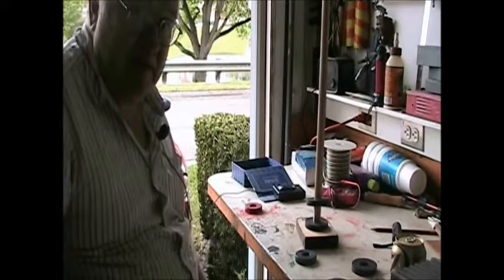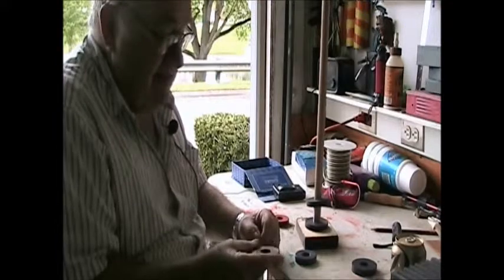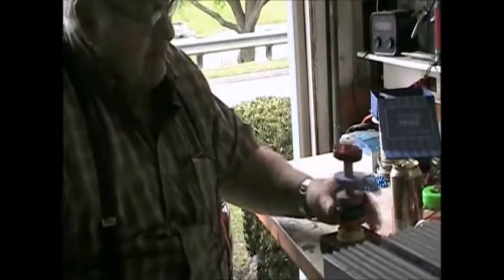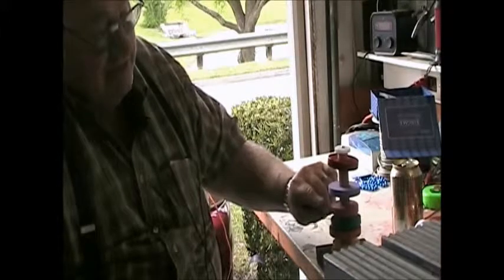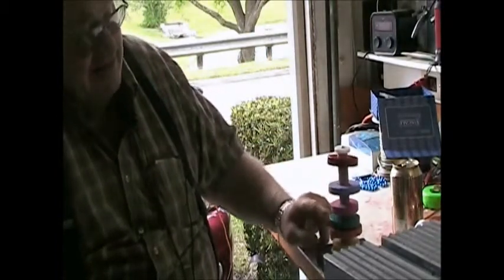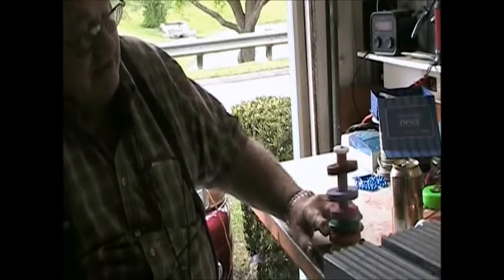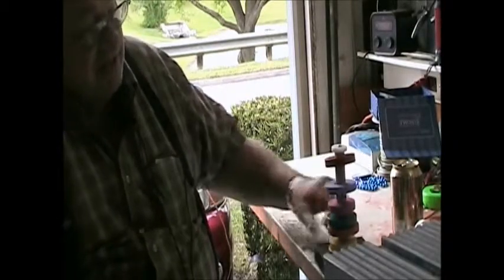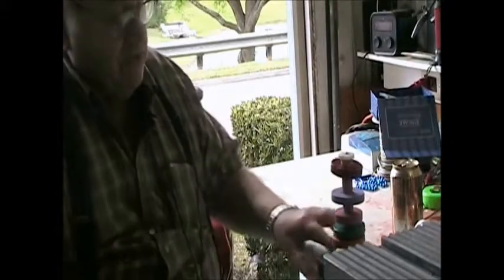Magnets from MicroWave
I made this toy out of magnets I got out of Micro Waves. There are (2) magnets around ½" thick 2 ½" round with a ¾" hole thru them. They are very strong but brittle (made of composition material. I painted the magnets then mounted them on the stand shown. I put north to north and south to south positioning the magnets so they repel each other.